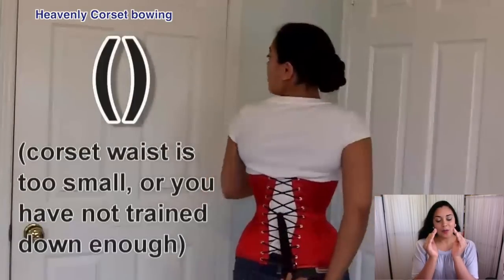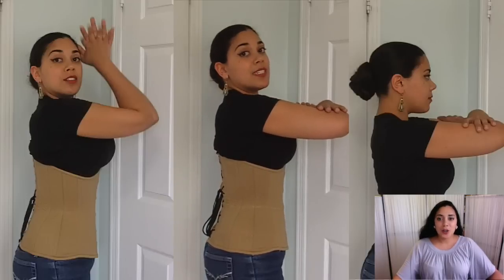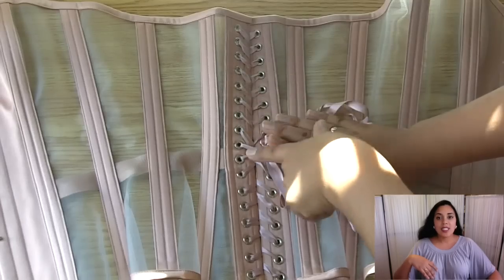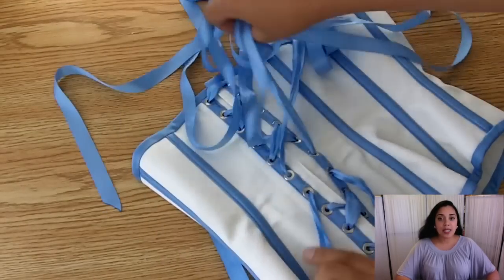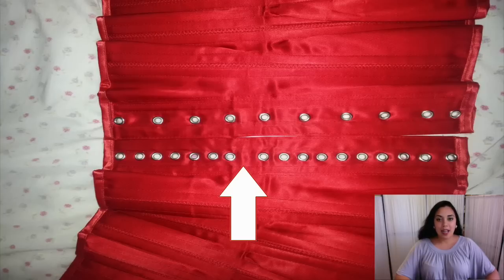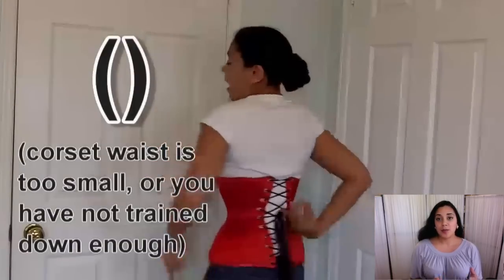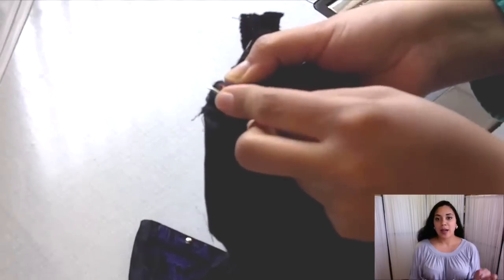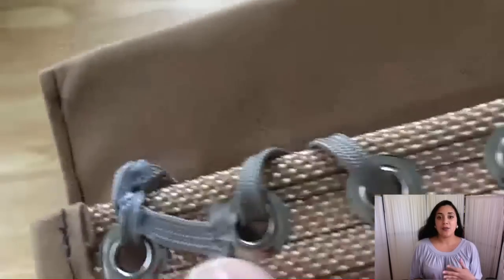BOWED CORSET STEELS: Causes and Corrections! | Lucy's Corsetry